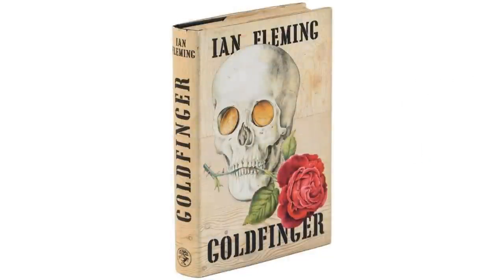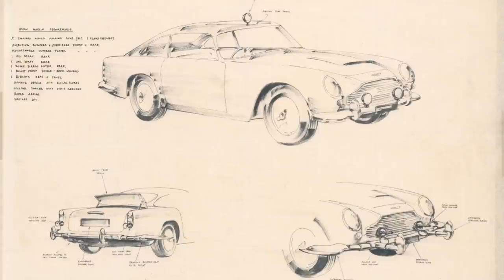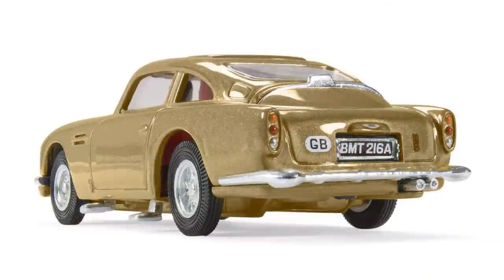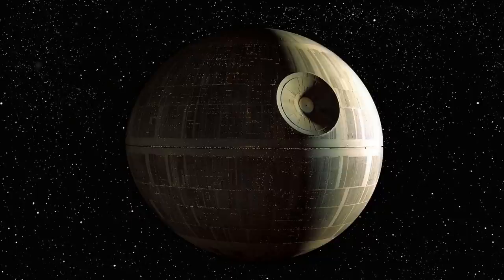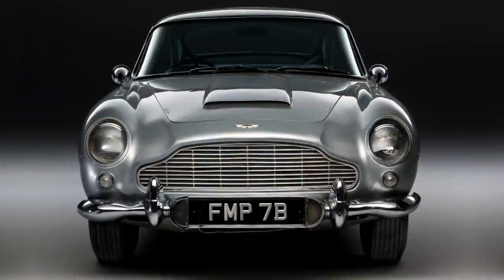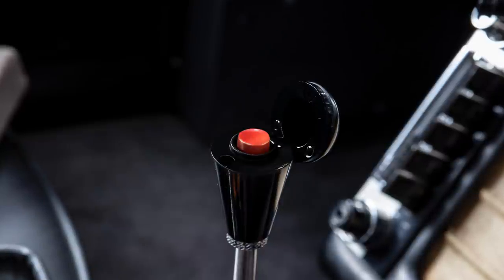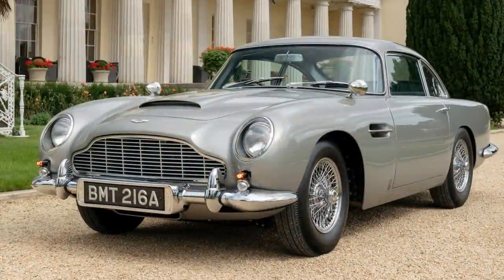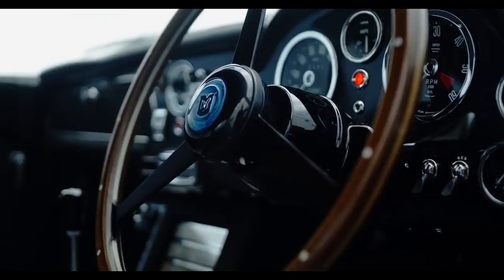The James Bond DB5 Story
Ian Fleming released the James Bond novel “Goldfinger” in 1959, and after the success of the first two Bond films there was interest in turning it into a film. In the Goldfinger book, James Bond drove an Aston Martin DB Mark III, but the film’s special effects designer, John Stears, wanted something more modern. Specifically, the new Aston Martin DB5.